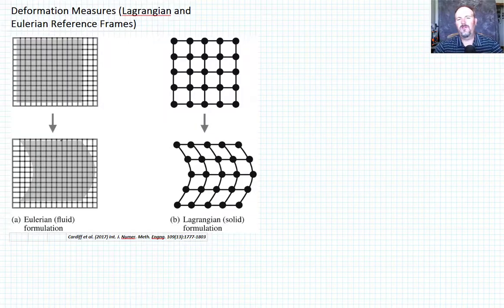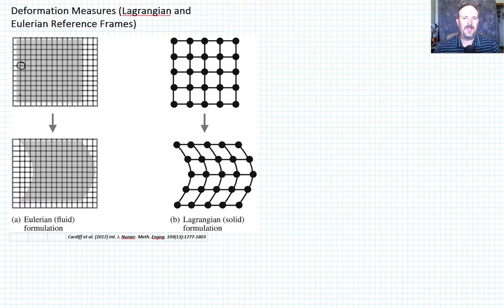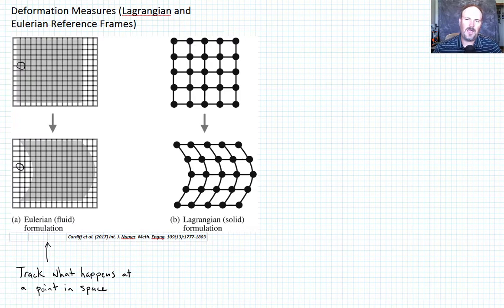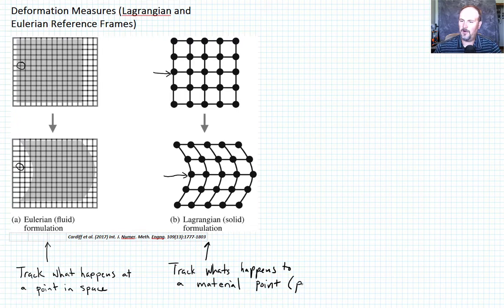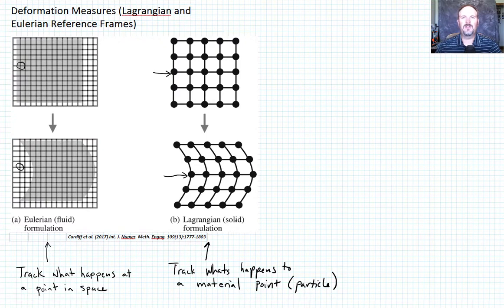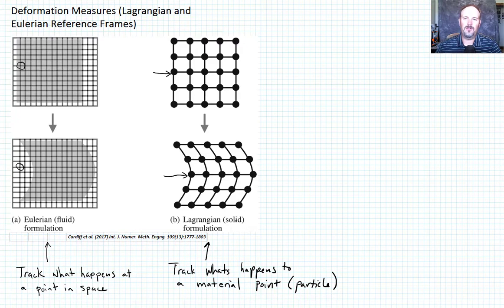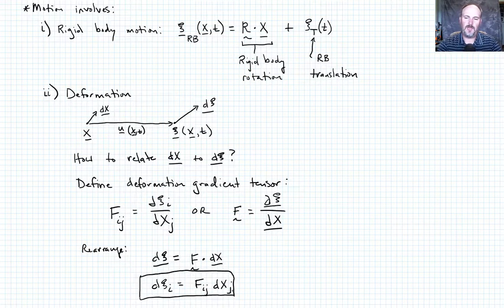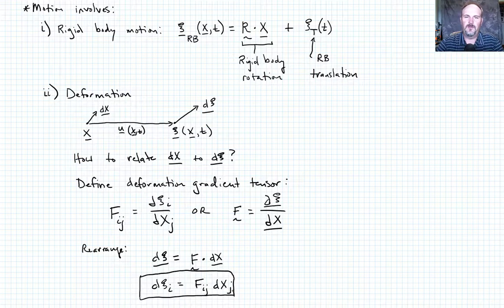1-2a: Continuum Kinematics (Reference Frames and Deformation)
Introduces Eulerian versus Lagrangian reference frames and discusses motion (rigid body and deformation) in the Lagrangian reference frame.